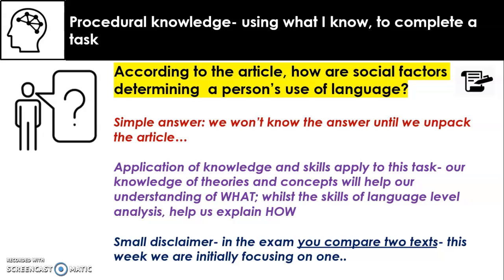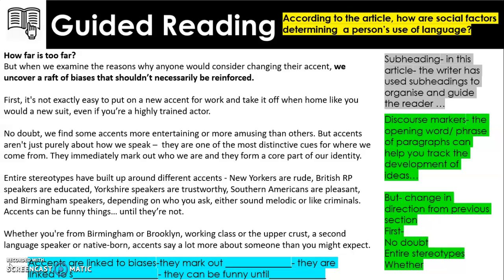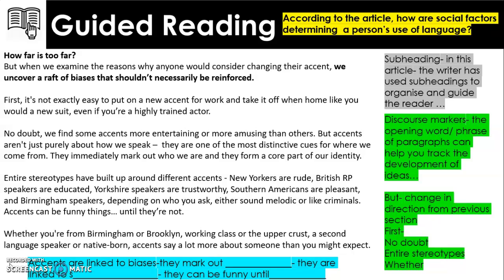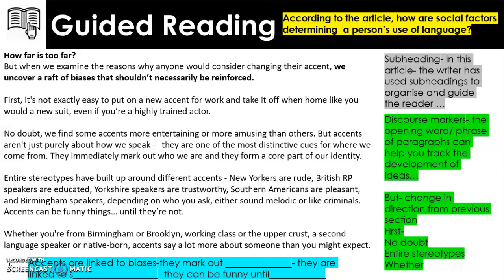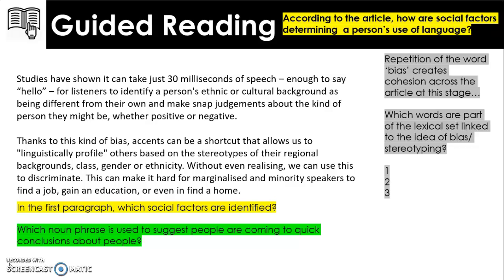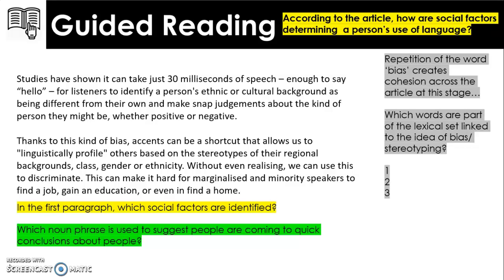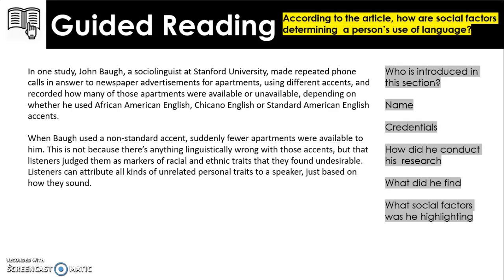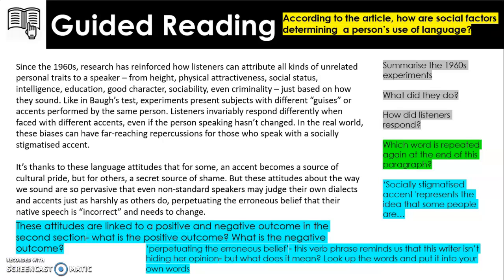Social Diversity Lesson 3a: BBC Worklife- Does your accent make you sound smarter?